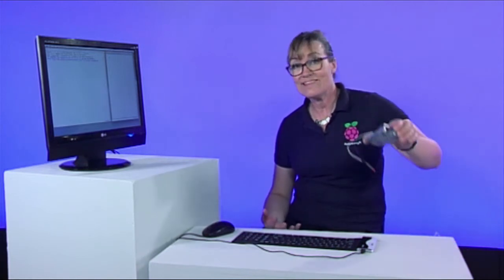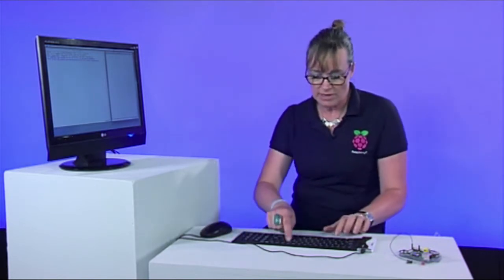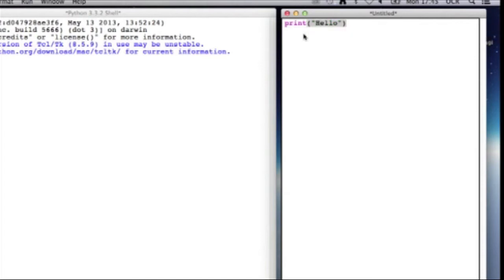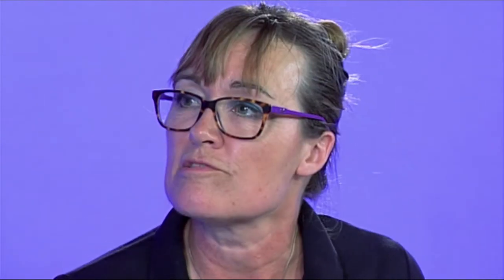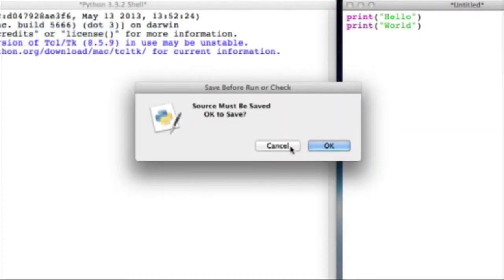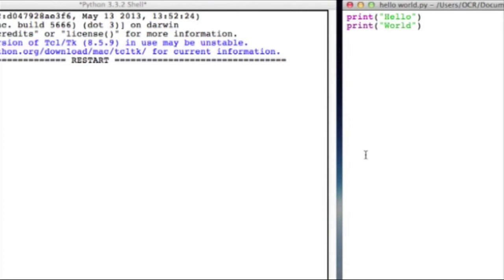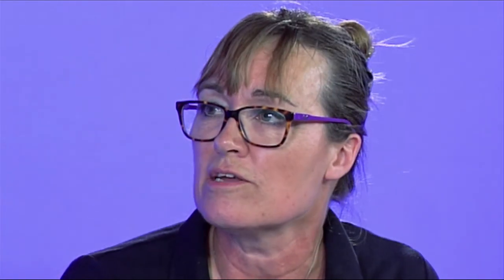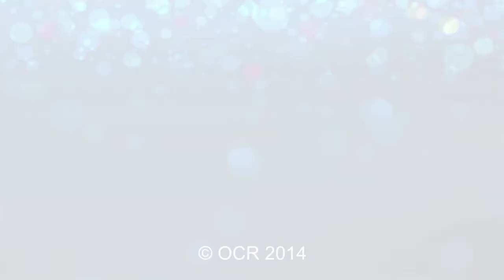How sequence code is executed